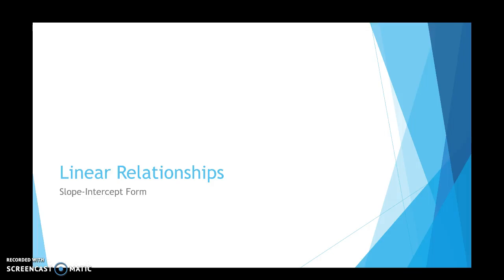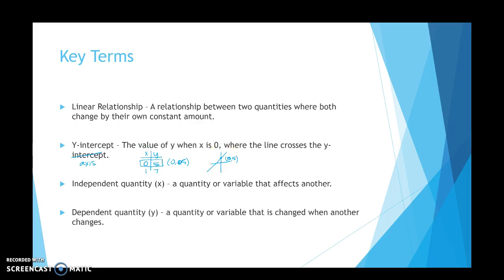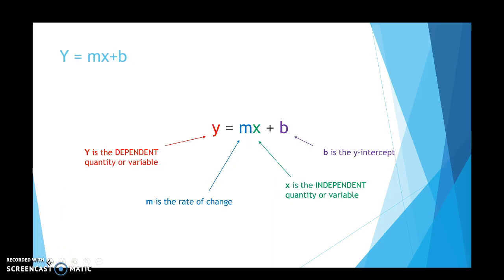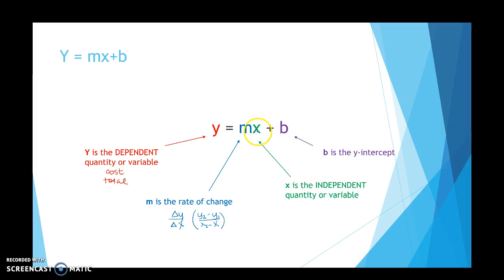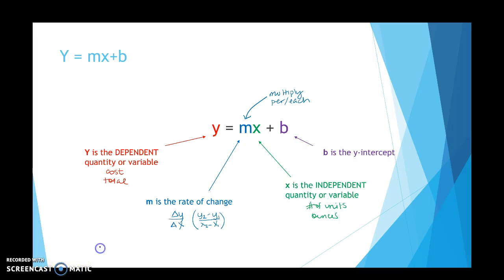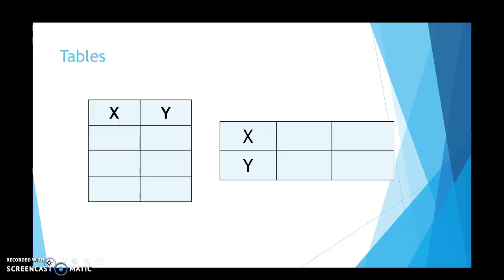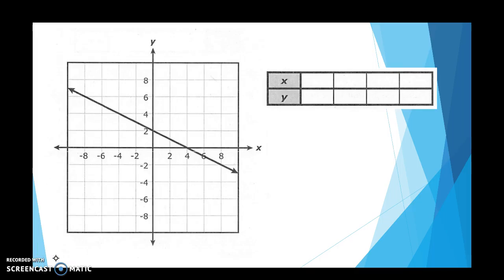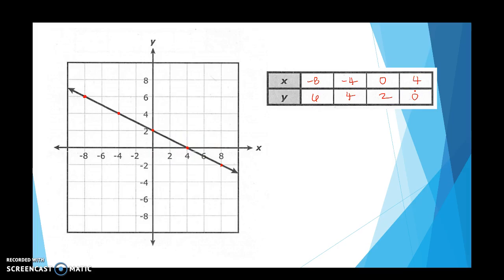Linear Relationship Review